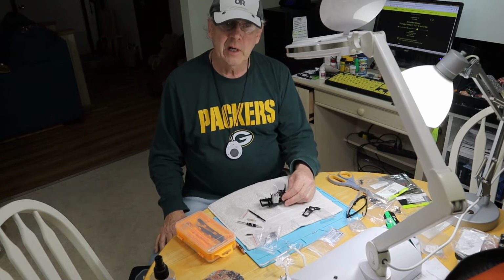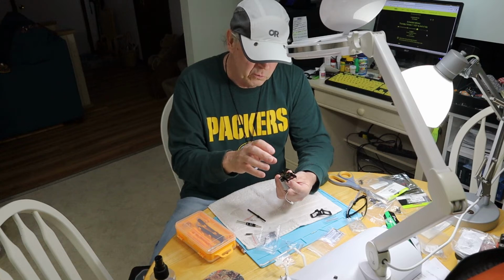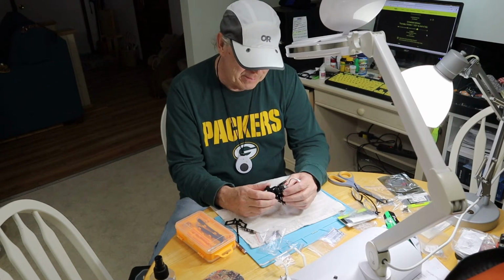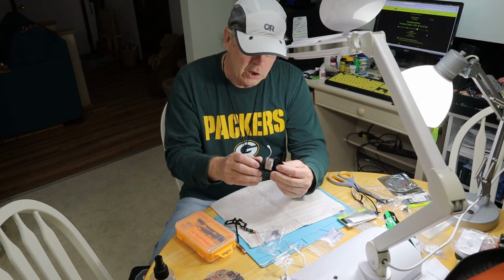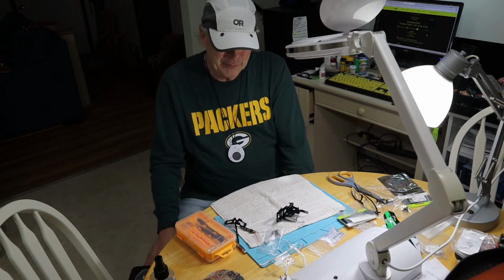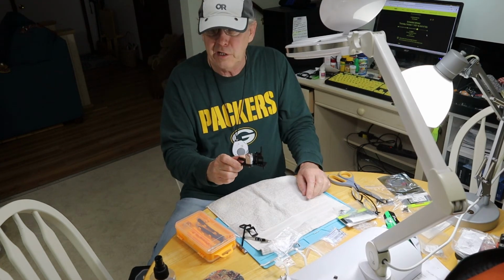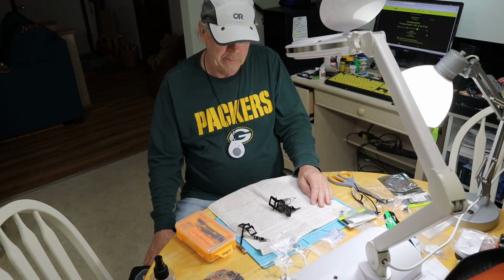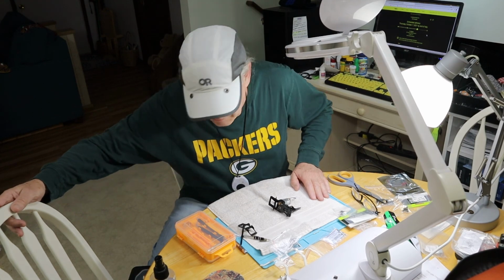Day 1 Blade 120 S2 DIY Build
This build did not get off to a very good start. I dropped and lost one of the main motor mount screws. Then restarted the video with the motor already installed on the frame. The next part went even worse. The main shaft bearings were nowhere to be found. The good news is , it can only get better from here (I hope). Once the main shaftbearings arrive I will make part two asap. I will definitely be better prepaired for part 2